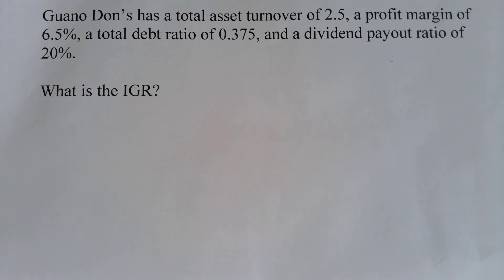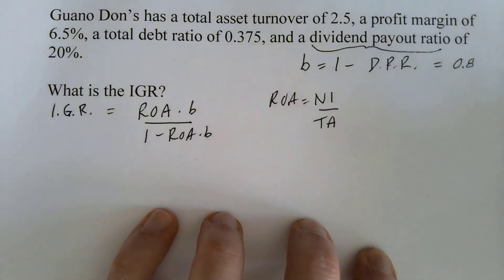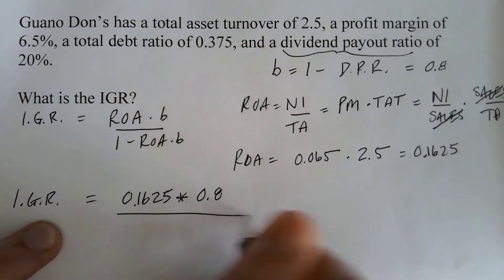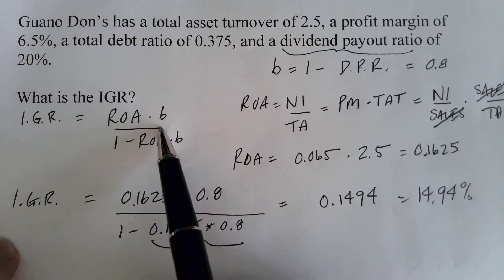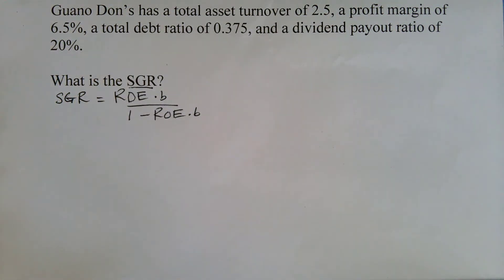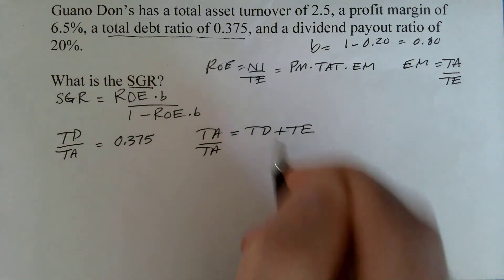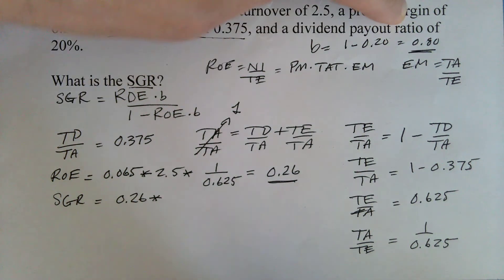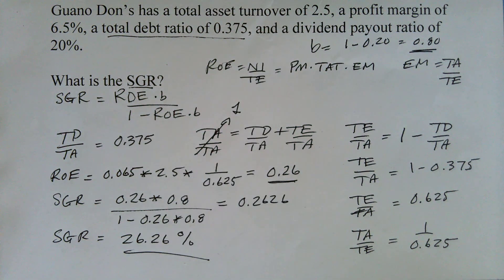Working Complex Finance Problems: IGR and SGR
This video illustrates an easy method for solving complex problems in corporate finance. IGR and SGR provide the examples, but the technique can be used on all finance problems.